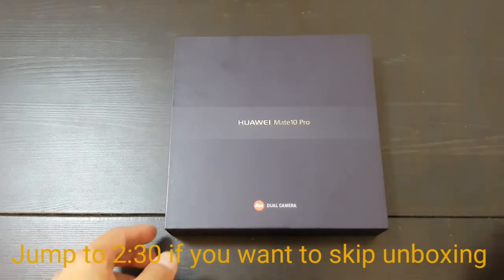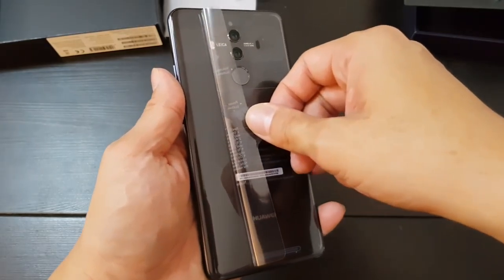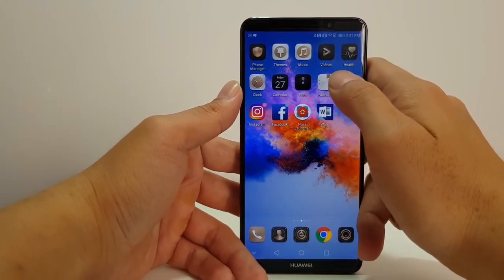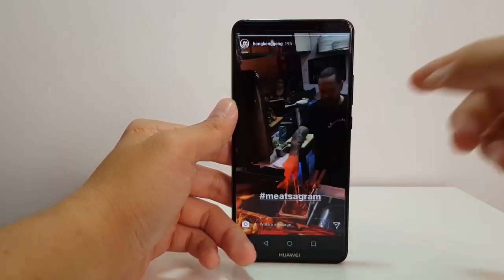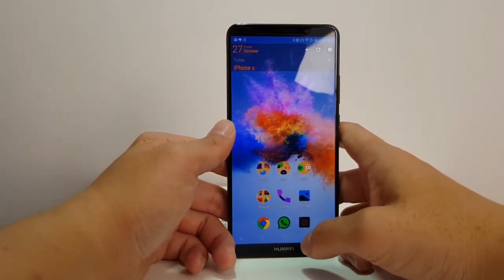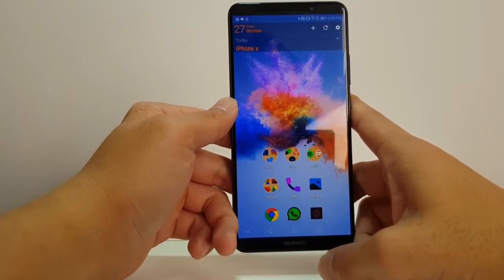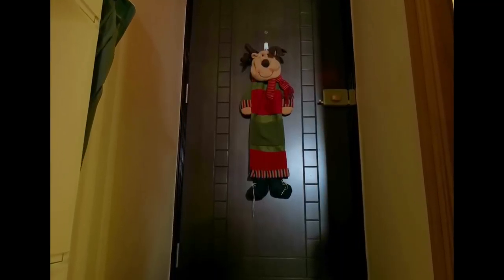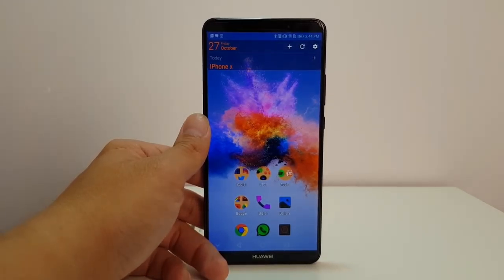Huawei Mate 10 Pro Unboxing + Camera Comparison Vs Galaxy Note 8 + LG V30